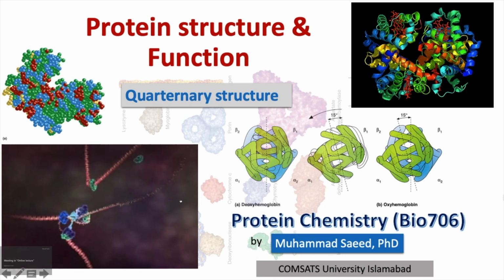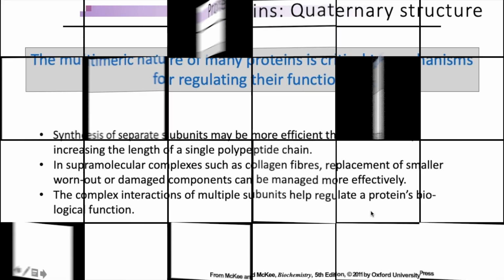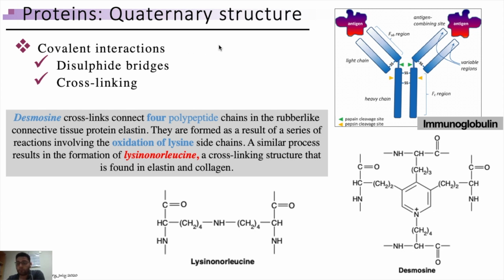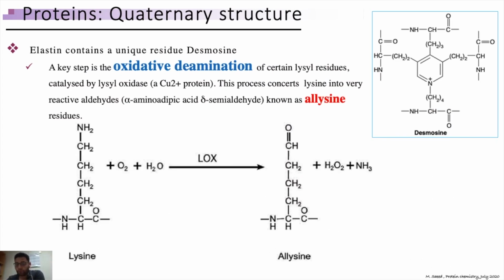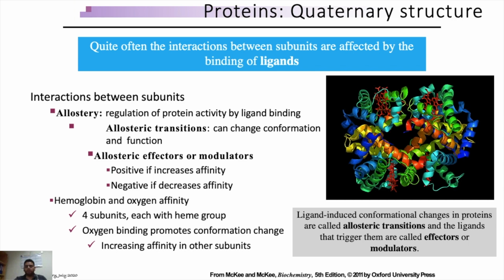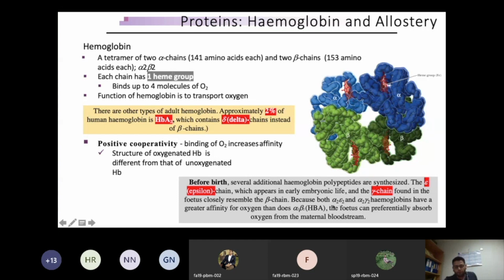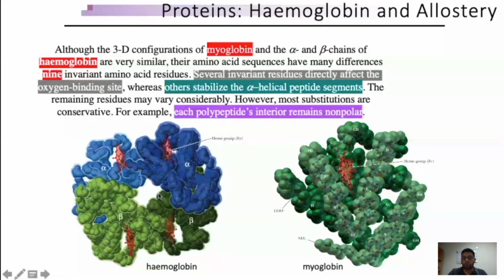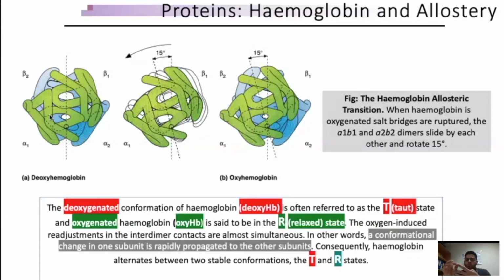Protein Quaternary Structure, Molecular machines, Allostery, elastin, Desmosine & Hemoglobin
اس ویڈیو میں پروٹین کے اربعی (کواٹرنیری) ڈھانچے پر تبادلہ خیال کیا گیا ہے اور یہ کہ پوری طرح سے منظم اور  بندھے (فولڈڈ) ہوئے مختلف پروٹین اور پولیپیپٹائڈس کے مابین تعاملات کے ذریعے سالماتی مشینیں کس طرح جمع ہوتی ہیں۔ ہائڈرو فوبیکیٹی (آب کشی) اور کوویلنٹ عہد(بانڈ) بننے سے ان ڈھانچوں کو استحکام ملتا ہے۔ ایلاسٹن پروٹین میں غیر معمولی امینو ایسڈ  ڈسموسین اورآئیسوڈسموسین  کی بناوٹ ان بین السالماتی روابط (کراس لنکنگ) کی مثال ہیں۔ یہ کثیرالقوامی انجمنیں (ملٹی میرک اسمبلی )لیگنڈ مالیکیولوں  کےجڑنےسے متاثر ہوسکتی ہیں ، جس سے پروٹین کی ثالثی (ٹرشری) یااربعی  ڈھانچے میں معمولی تبدیلی آسکتی ہے۔ اس عمل کو الیلوسٹرک ٹرانزیشن کہا جاتا ہے۔ ایلوسٹری کی سب سے بہتر سمجھی گئی مثال ہیموگلوبنسےآکسیجن مالیکیول کا ملنا ھے۔
یہ ویڈیو ان مظاہر کی مالیکیولر تفصیلات سے متعلق ھے۔ برائے کرم اس ویڈیو سے  متعلق اپنے خیالات کا اظہار   تبصرہ کرنے کی جگہ پر  اپنی رائے دے کر کریں۔
This video discusses Quaternary structures in proteins and how molecular machines are assembled through interactions among various fully folded proteins and polypeptides. Hydrophobicity, covenant cross linking stabilise these structures. The unusual amino acid residue Desmosine and isodesmosine in elastin protein are examples of these cross links. These multimeric associations could be affected by the binding go ligand molecules, bringing slight conformational changes in ter or quaternary   protein structure; a process known as allosteric transition. Best understood example of allostery is the oxygen binding to hemoglobin molecules.
The video discusses in detail the molecular details of this phenomenon. Please give you feedback in comment sections.